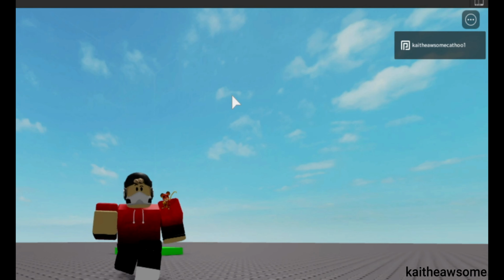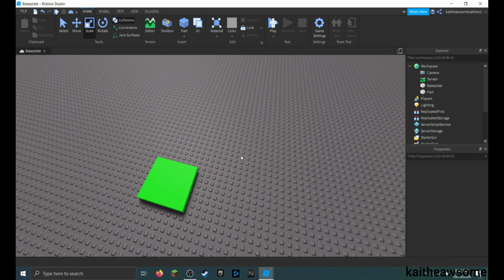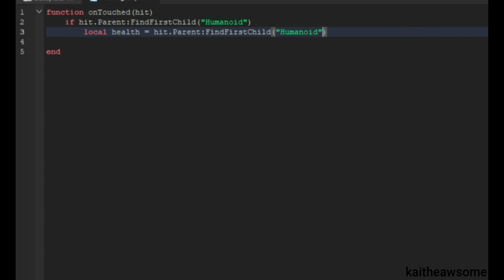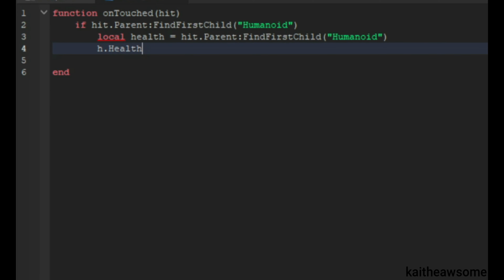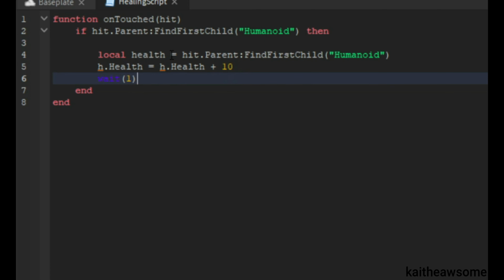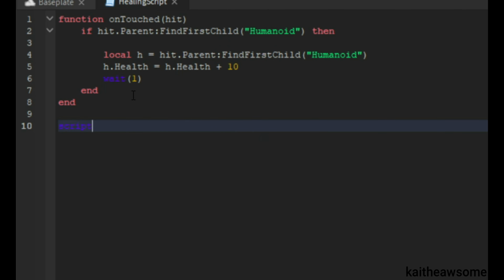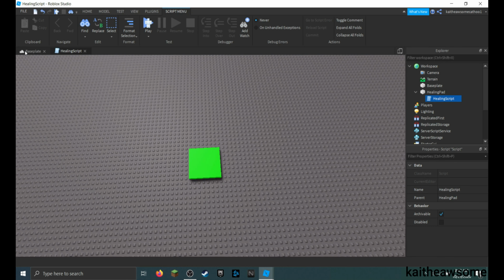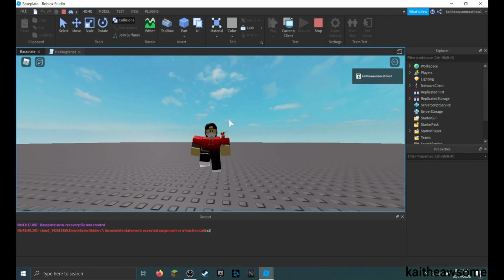How To Make A Healing Pad In Roblox Studio![2021!]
In this video I will be showing you how to make a healing pad in roblox studio! Thanks!